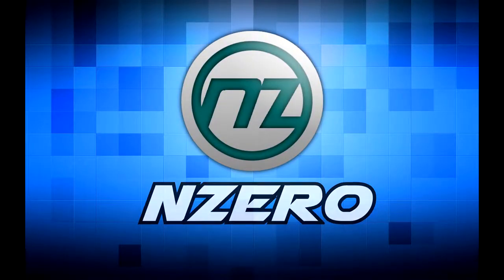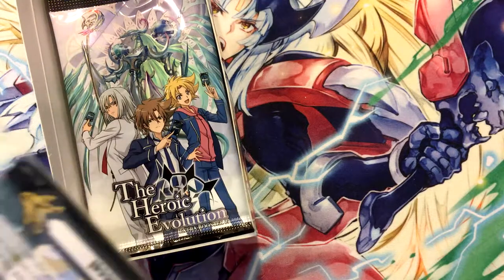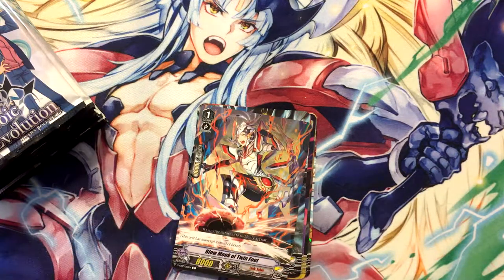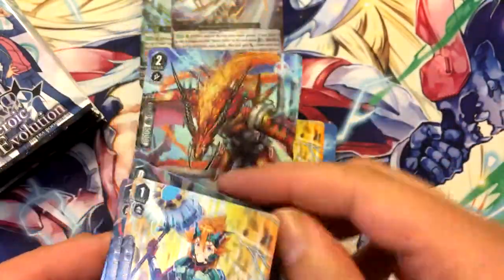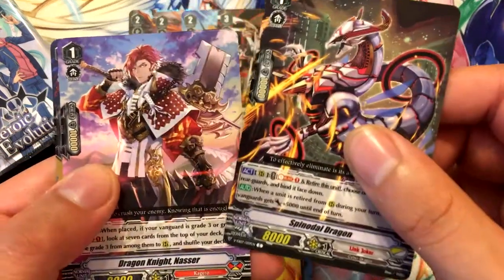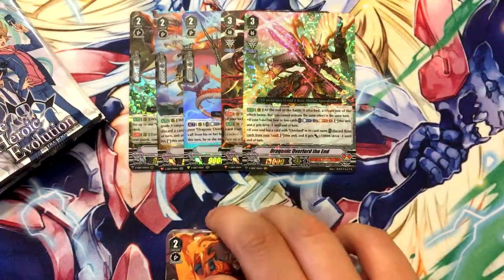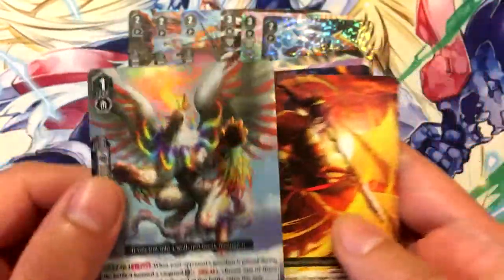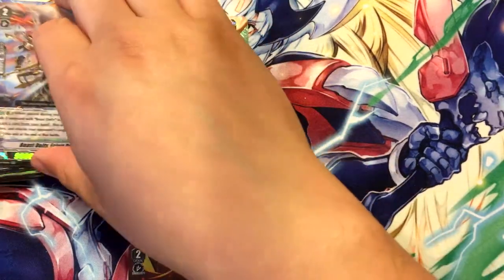NZero's Cardfight Vanguard Opening 31 - The Heroic Evolution (2nd Box)